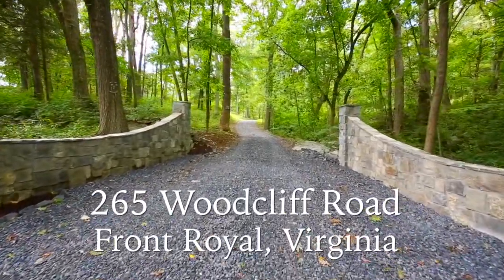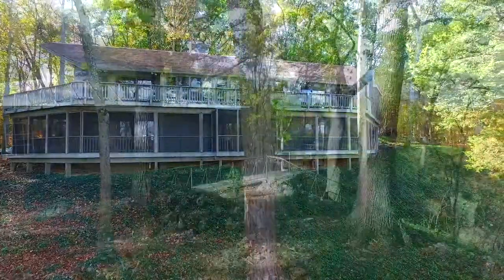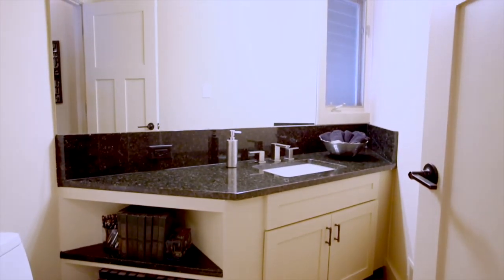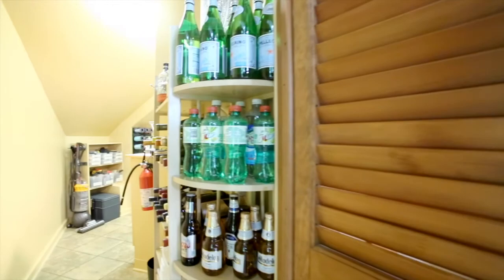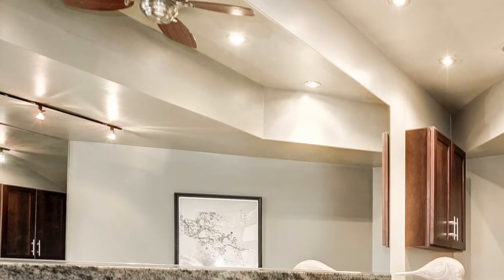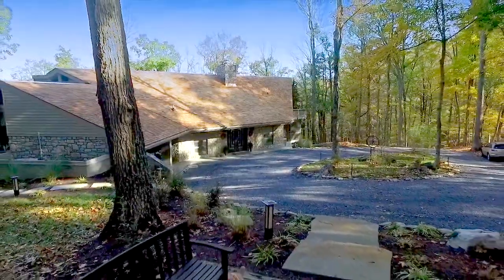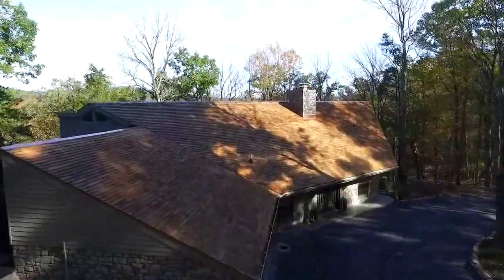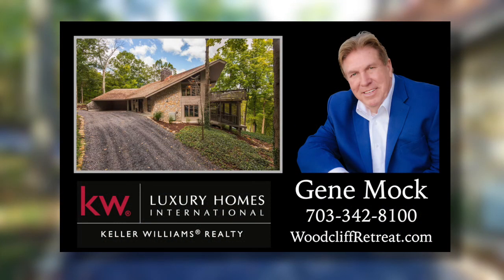Woodcliff Retreat, Front Royal, Virginia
“Woodcliff”welcomes you! This is the first time offering of this magnificent riverside estate. Frank Lloyd Wright inspired design and quality.  Completely renovated estate and second river cabin home on over 22 acres on the south fork of the Shenandoah River with views of the George Washington National Forest beyond..